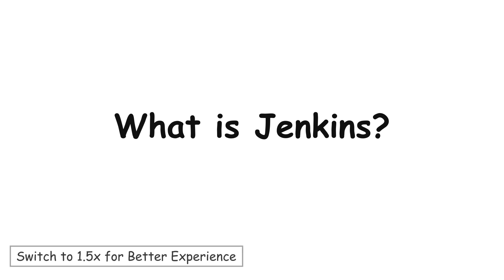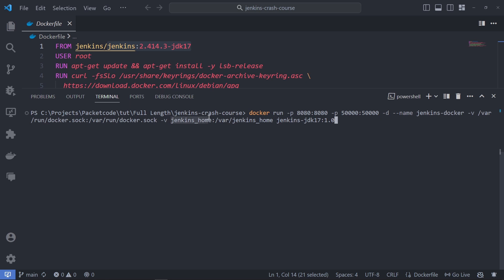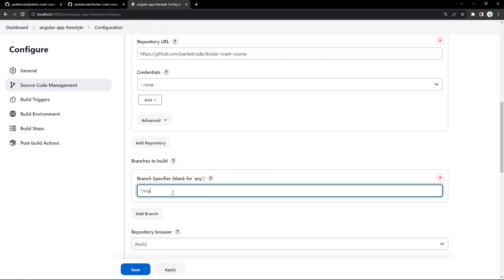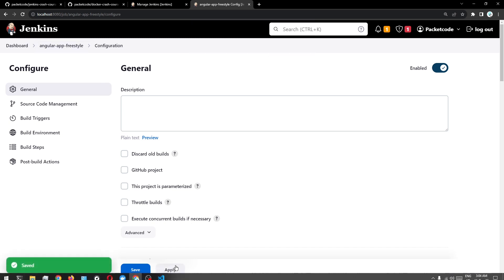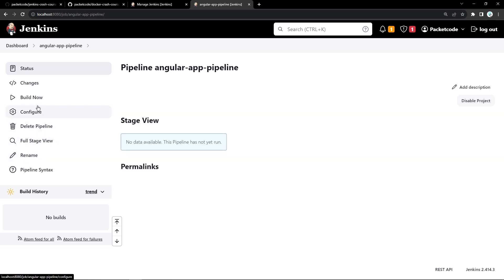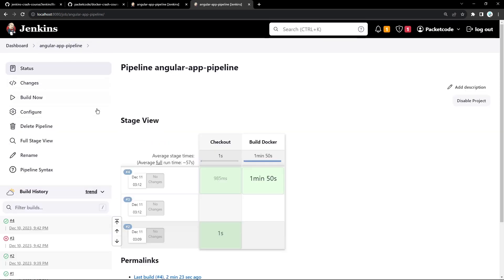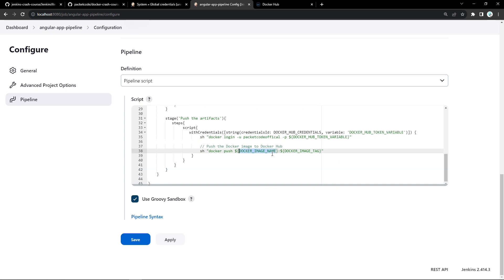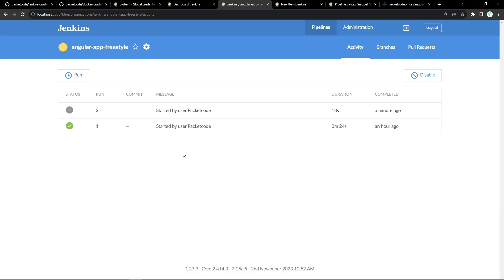Jenkins Crash Course | Freestyle & Pipeline with Docker containers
Today we are going to learn about Jenkins. We'll see how we can host an Angular based application using Jenkins and Docker. Well see how we can host the Jenkins in a docker container as well as deploy the final project to  docker hub